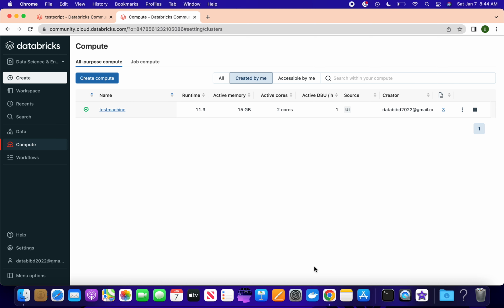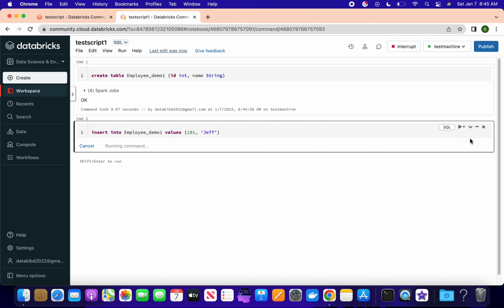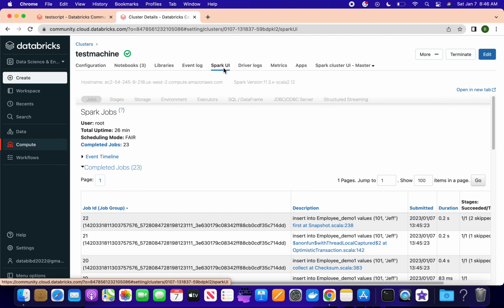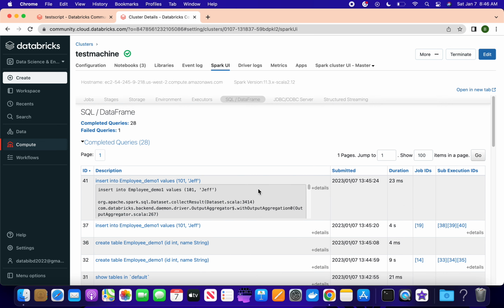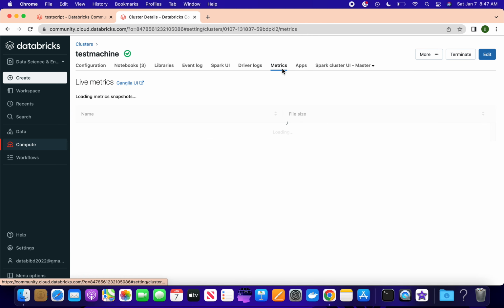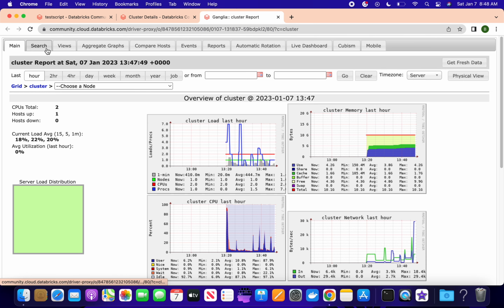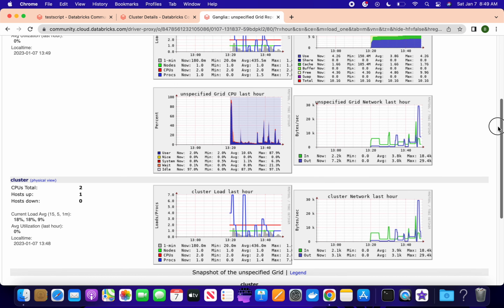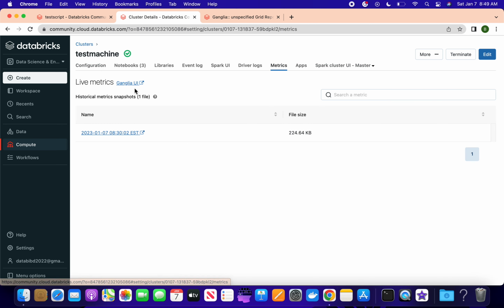Datbricks: Databricks GangliaUI |GangliaUI high level walk-through